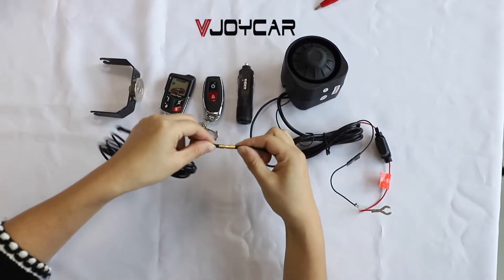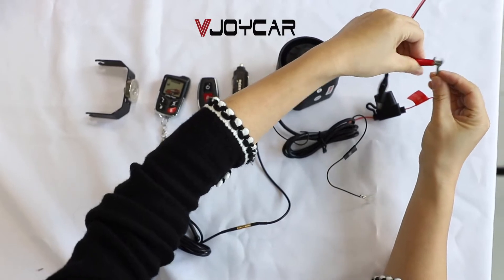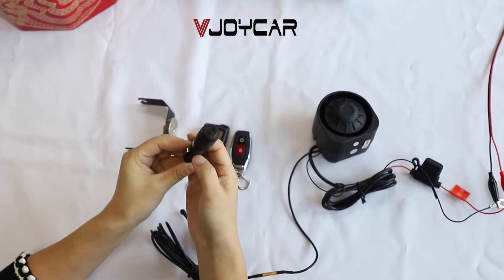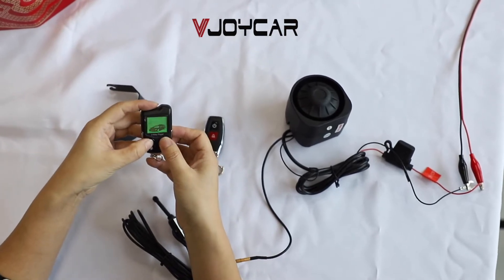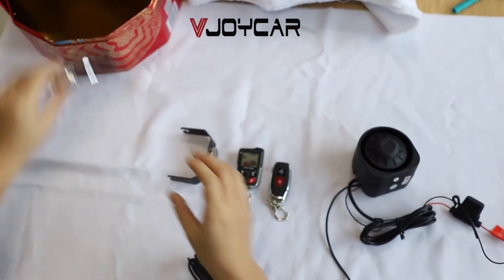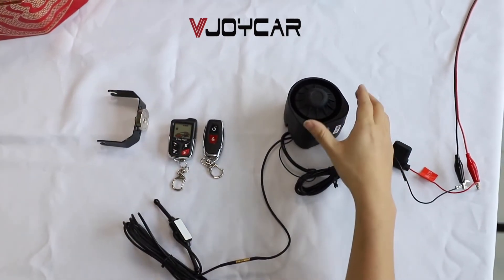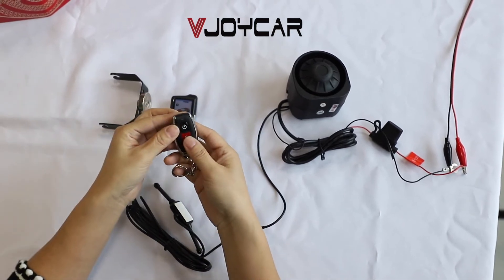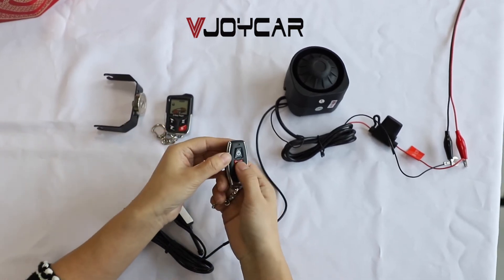DIY Wireless Car Alarm 2 Way LCD Remote Control